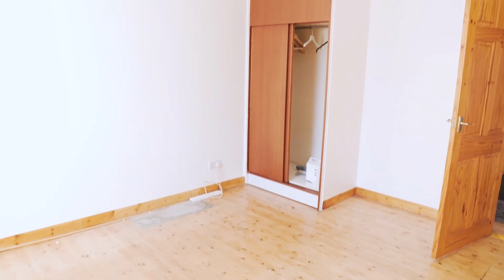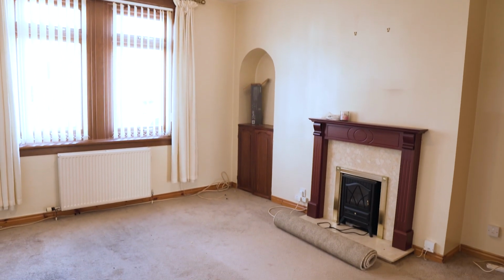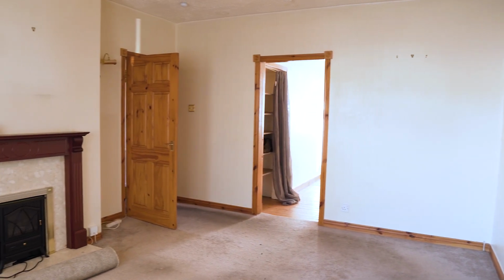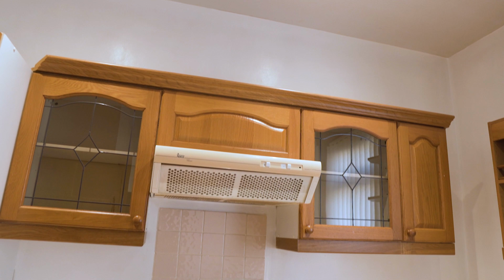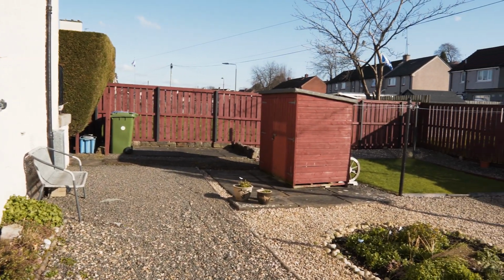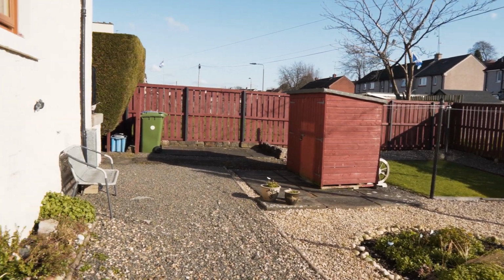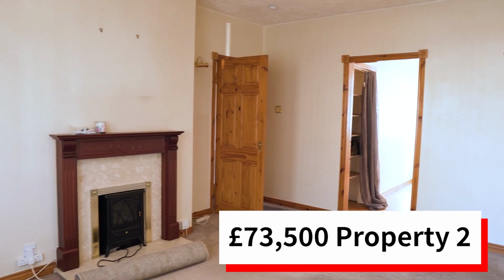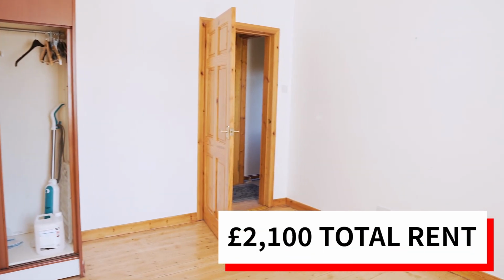HOW TO MAKE MONEY FROM THIS BUY TO LET PROPERTY STRATEGY IN 2022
Today, I walk you through the golden strategy that I use to make thousands of pounds a month from BTL property investing!

Some say its a dying method but I am here to prove that Buy To Let property investing is certainly still very much alive & thriving...

Click the link below to receive weekly content, news and updates to help you on your property business. You can opt-out at any time.

Dr Giuseppe Paladini is a business mindset coach, property investor and mentor, book author, former University Lecturer, and public speaker. If you want to get in touch, please send a WhatsApp message to 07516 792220.